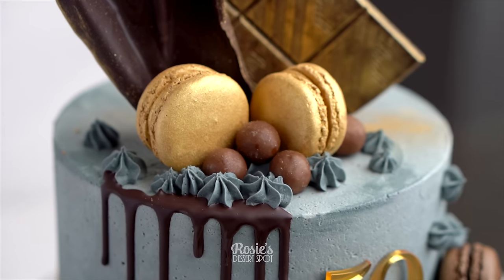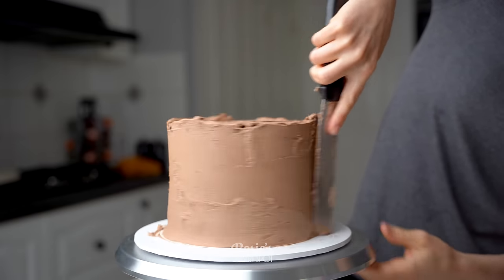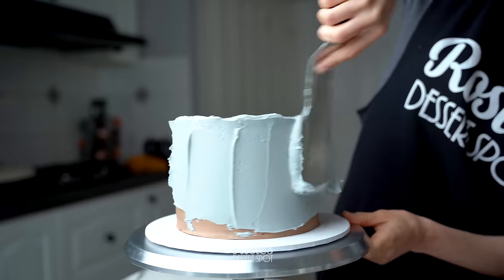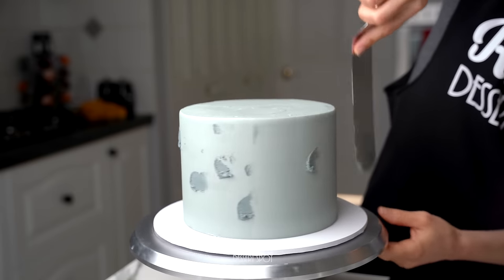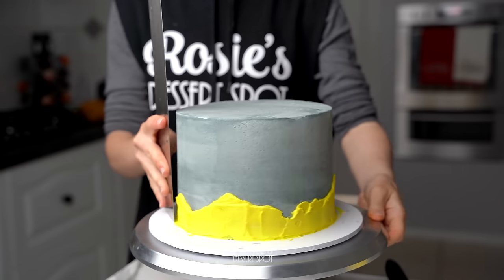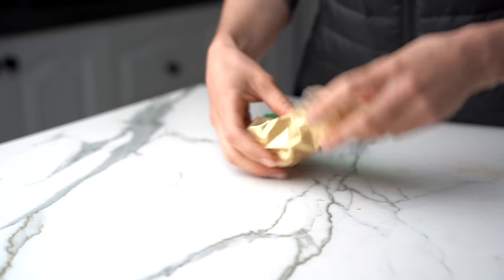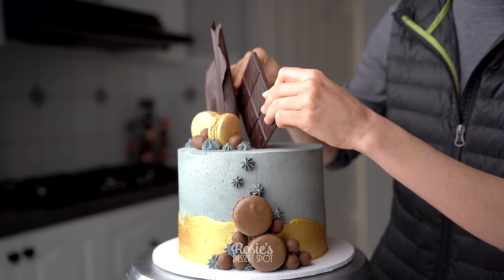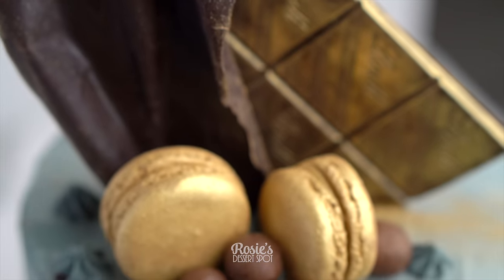How to Make a Masculine 50th Birthday Cake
Happy 50th birthday to my cousin! I don’t often get asked to makes cake for men, so I am pleased to share with you a cake design that is more suited (but not exclusively so) to dudes! We went for grey and brown tones here, with that splash of gold, because Gold. Can you really ever go wrong with gold ;D

I recommend using the Rolkem brand of luster dust as they tend to be 100% edible (always read the label just in case!) Mine was called Super Gold. if you'd like to find the exact one used in this video.

With love,
Rosie

Connie Moore
Zena Warwar
Shakeara Sikder
Laura Coulter
Belinda Ellison
Carmela
Nichole Franklin
Brad Doliveira
Adriana Santos

Warm regards,
Rosie